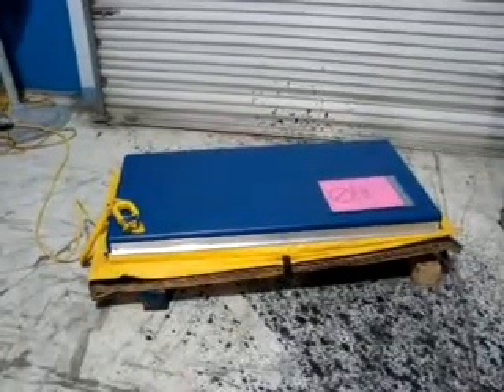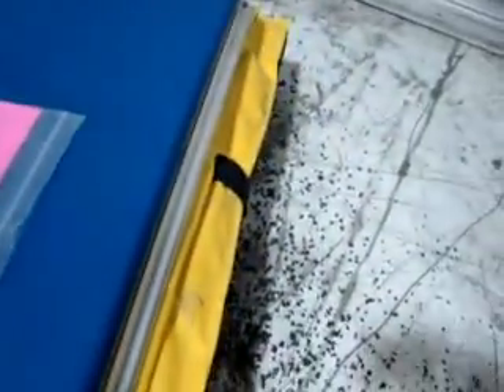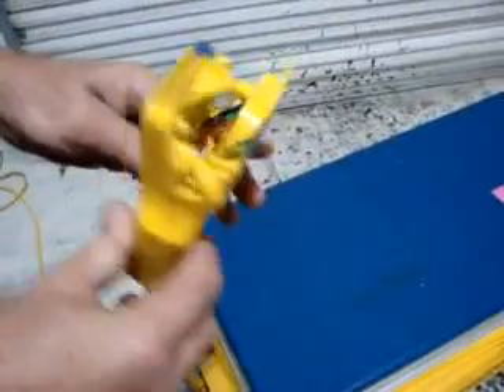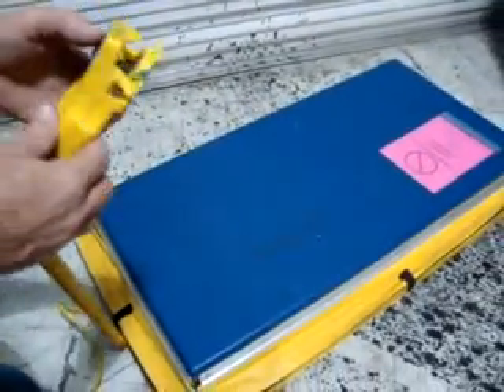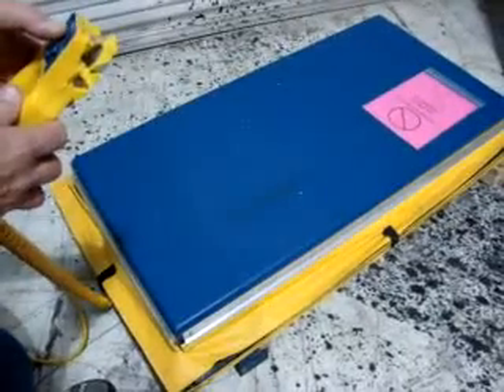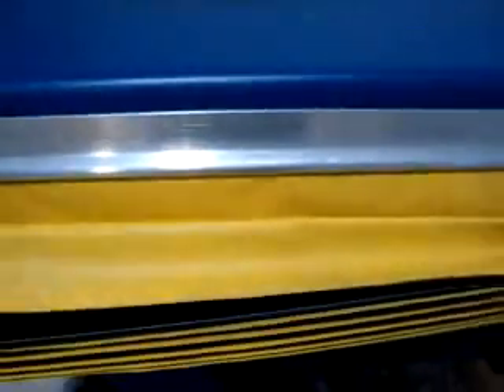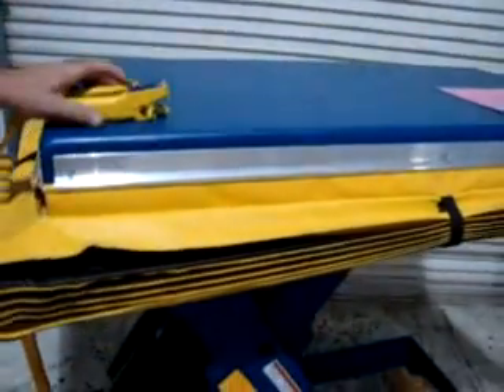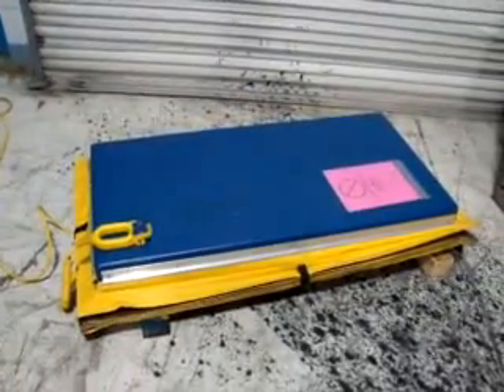Vestil 24" x 48" Hydraulic Scissor Lift Table Test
Vestil 24" x 48" Hydraulic Scissor Lift Table 2000 lb capacity